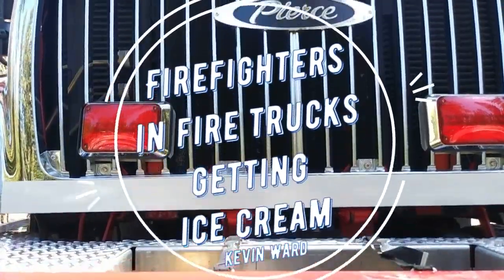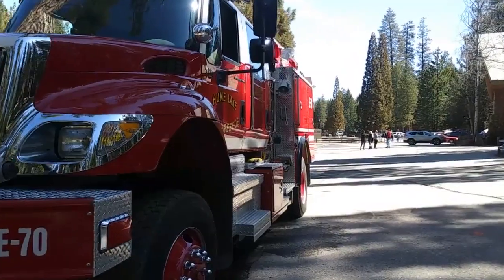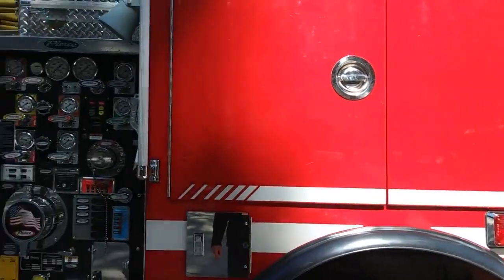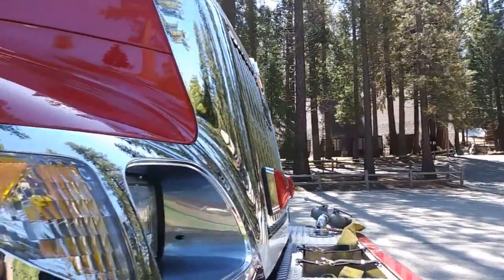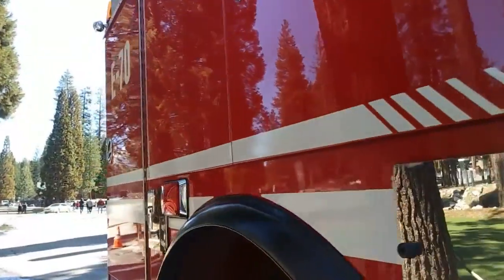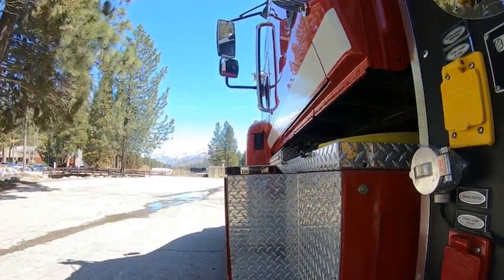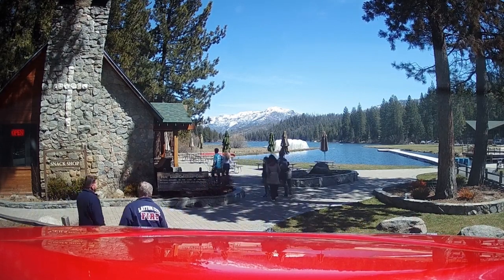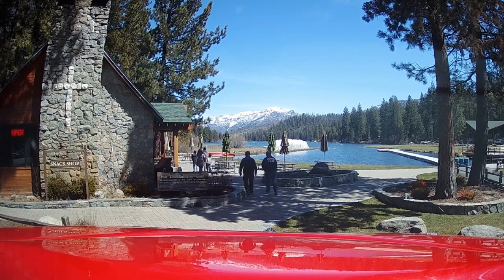Firefighters in Fire Trucks getting Ice Cream - Kevin Ward Part 1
In this special episode of Firefighters in Fire Trucks getting Ice Cream we will be driving Engine 70 from Hume Lake Fire and Rescue and I will be going to get ice cream with my good friend Kevin Ward. We are up at Hume Lake Christian Camp at the Firefighters for Christ Retreat.